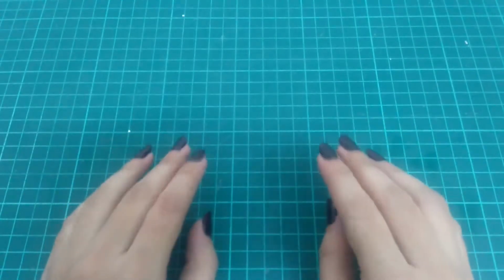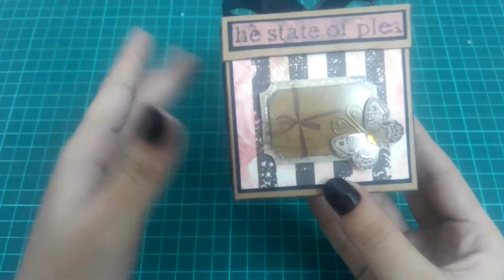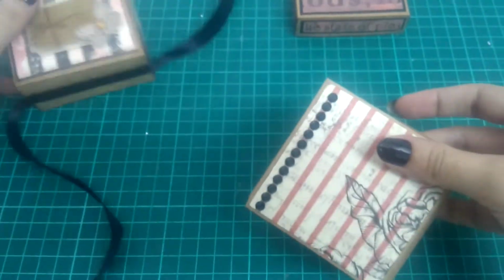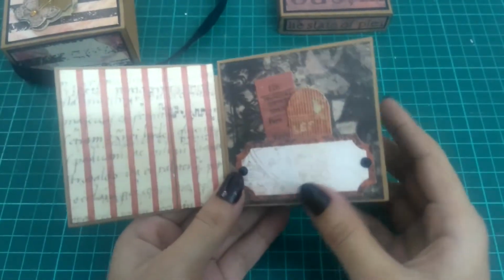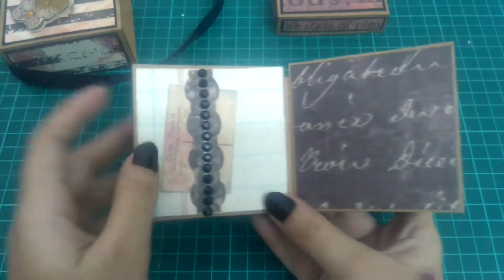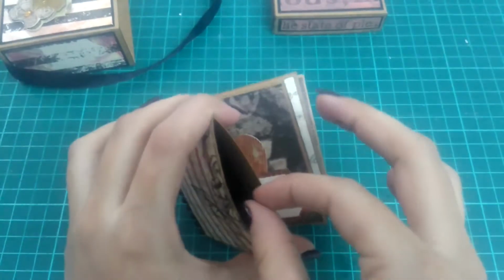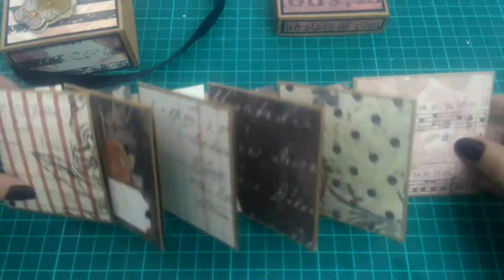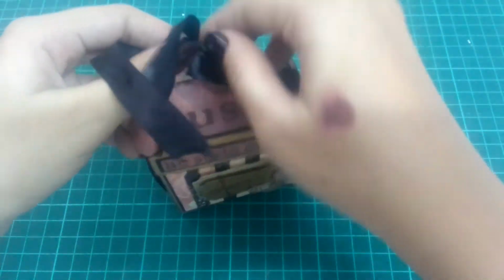Valentine's cascading mini album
Hello friends!
Sharing my new project.
Cascading mini album. It's a 3" square album.